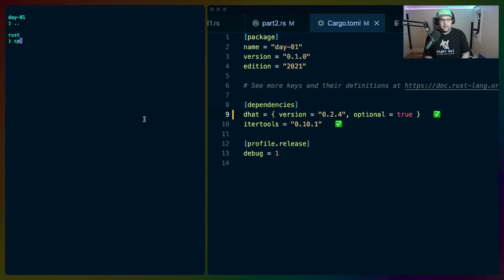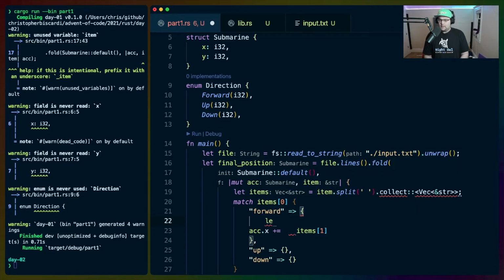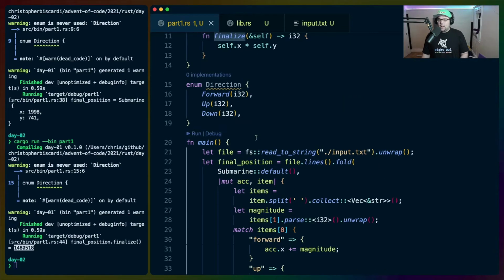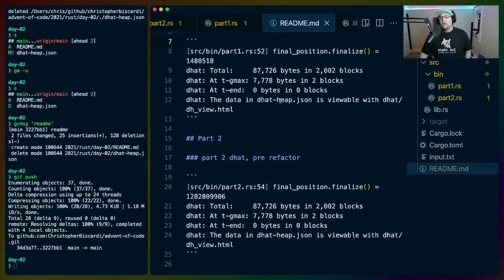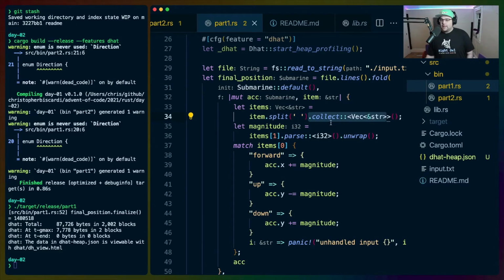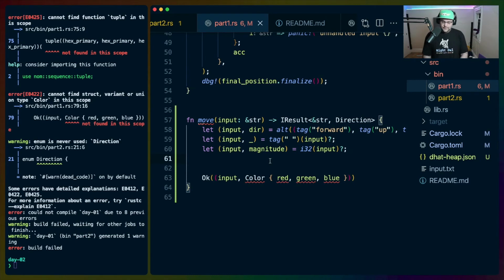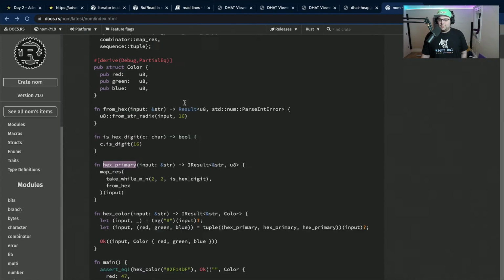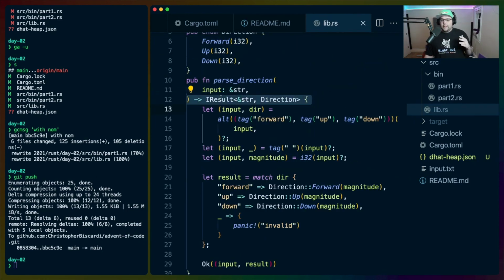Applying Nom's zero copy parsing with dhat heap profiling | Advent of Code 2021 in Rustlang Day 02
Completing the Day 02 challenges for Advent of Code using Rustlang. After talking through Peekable Iterators we get into profiling allocations with dhat.

00:00           Intro and Part 1
11:33   Start part 2
14:30   Improving part 1
20:54   Parsing input with nom
33:28   impl Submarine
34:45   Refactoring to share logic between part1 and part 2